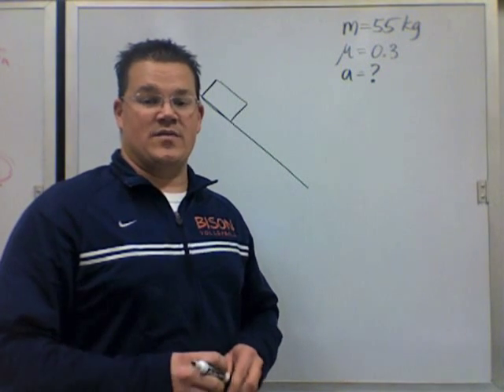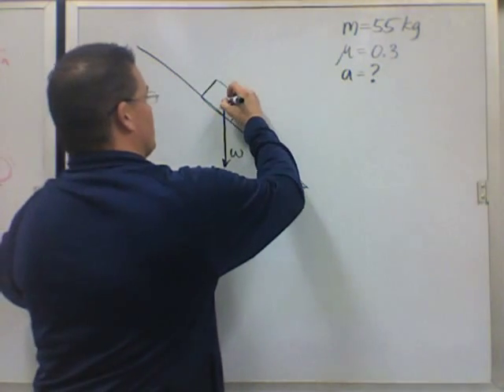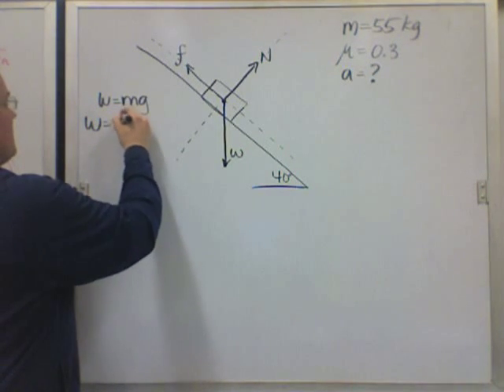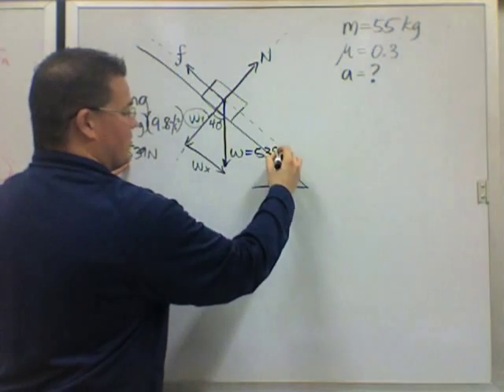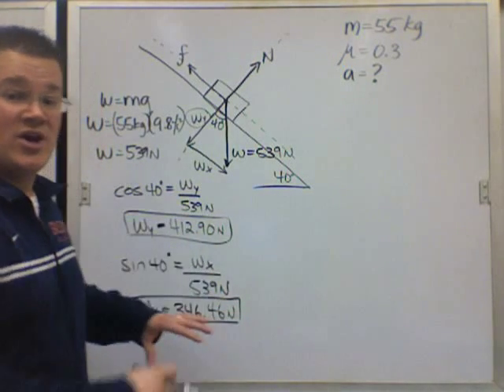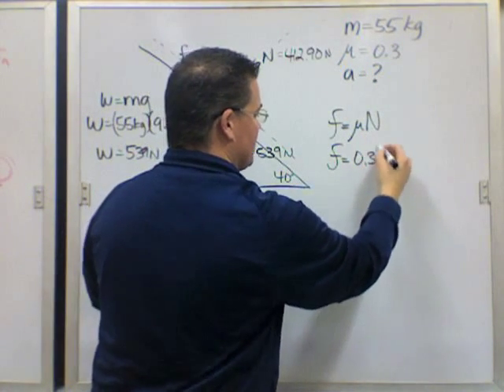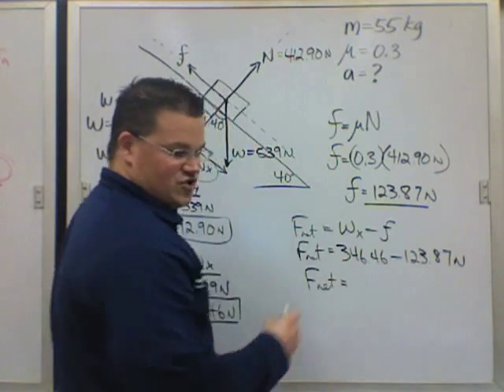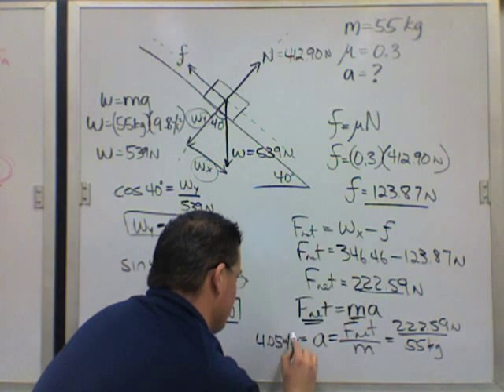Mr. Koz Skier Problem.m4v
Physics - Forces

This is an example problem involving an object on an angle where friction is also a factor.